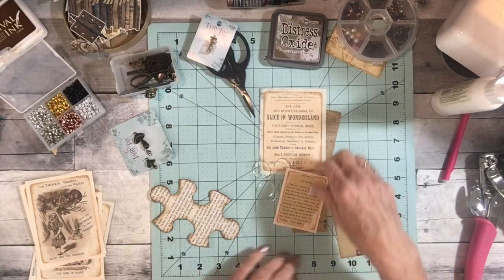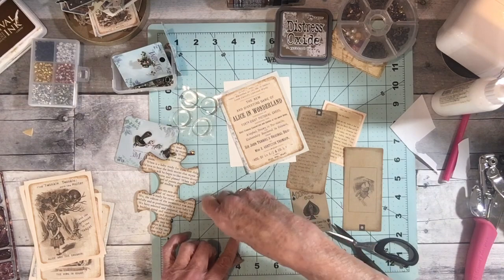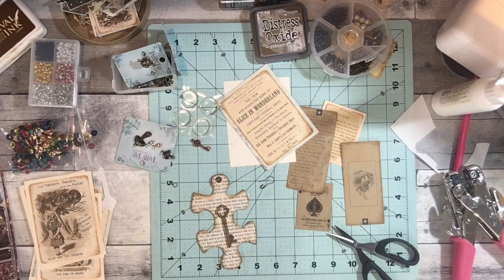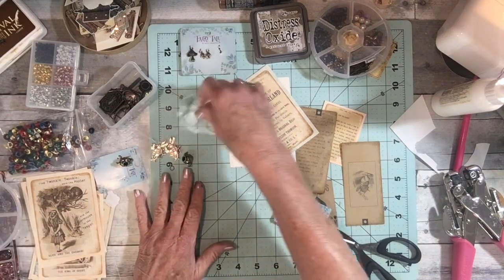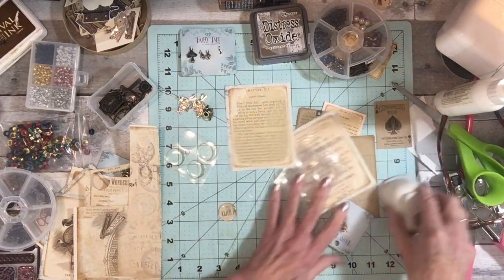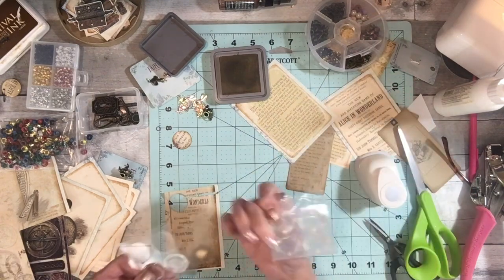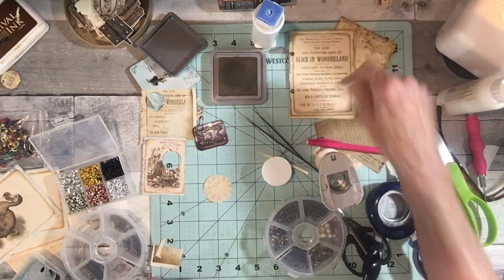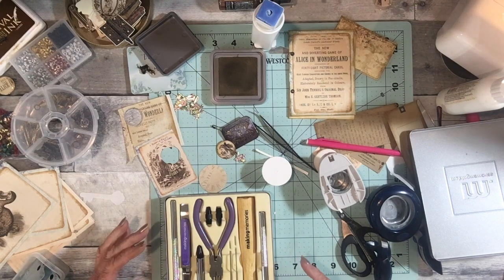Craft With Me | Using Eyelets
My videos are not tutorials but just sharing my ideas. Be sure to comment for a chance to win the May giveaway.
LINKS TO THOSE WHO GAVE ME INSPIRATION FOR THIS VIDEO:
Scotch create Glue Stick
26 mm Metal Paper Clip - Brass Colour (Pack of 400)
80 lb. Cardstock Cream 8.5 X 11 250 sheets
12 Pack Colored Ink Blending Brushes
Amazon Basic matte frosted clear full sheet labels for inkjet printer
Grommet Eyelet Plier Set ¼ bronze:
Brass Binder Rings 2”